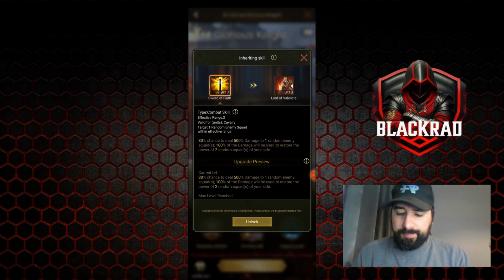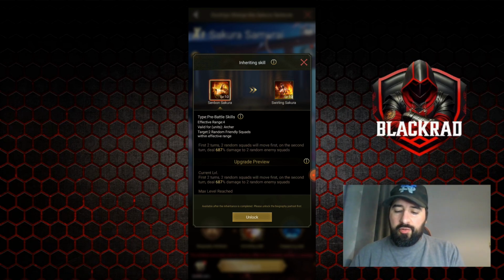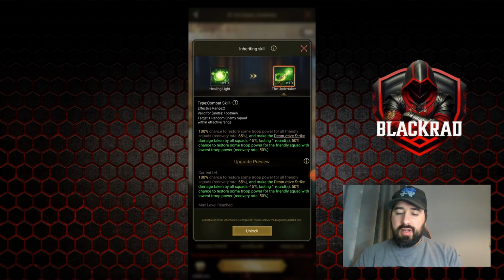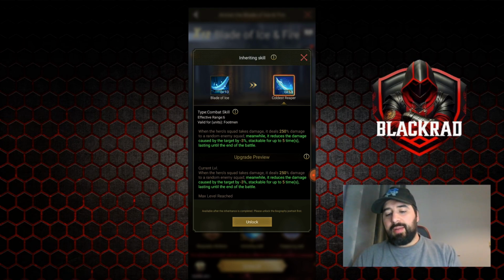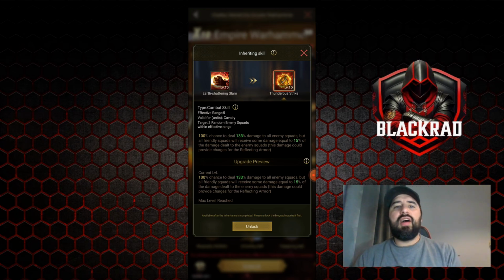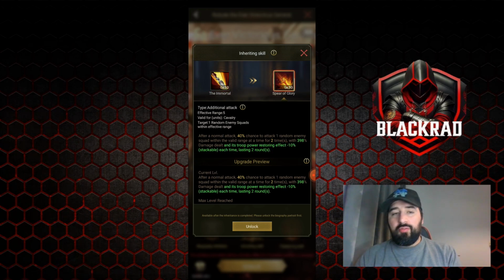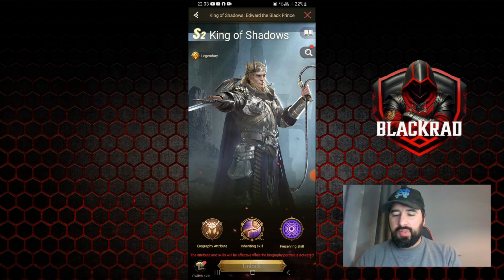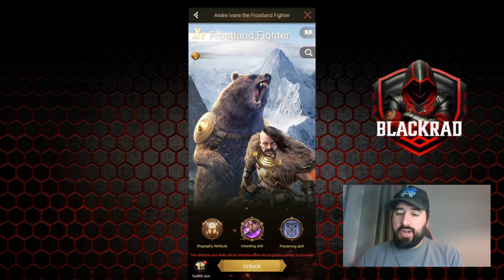TOP BEST PAID SKINS OLDER & YOUNG STATES - Rise of Castles Ice and Fire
In this video i'm gonna tell you who are the best skins in my opinion if you want to buy.